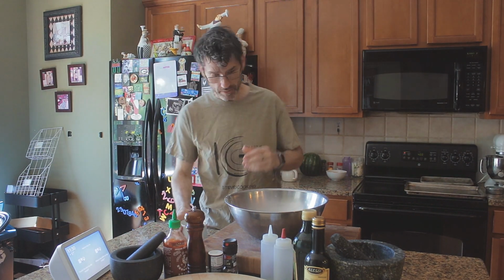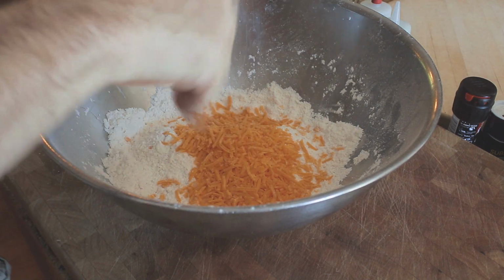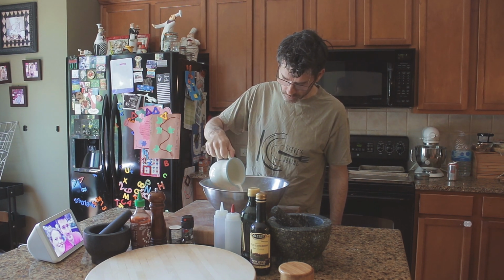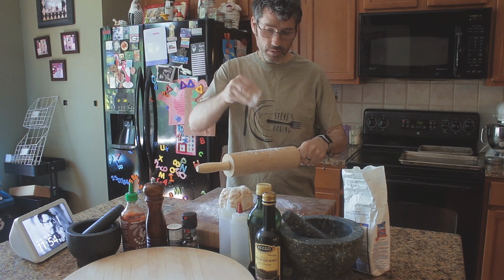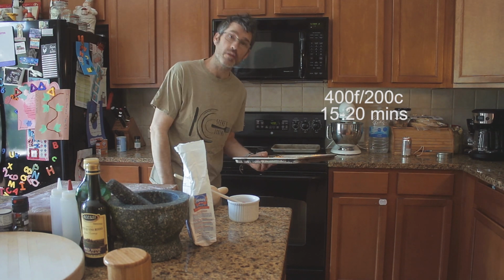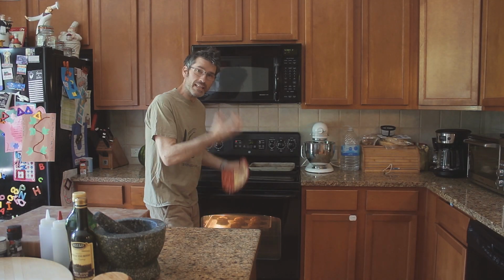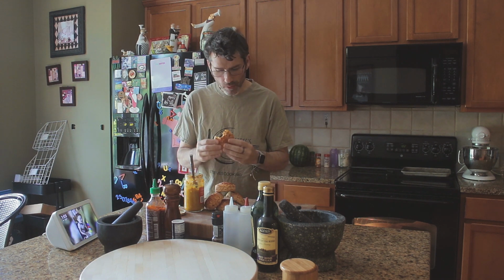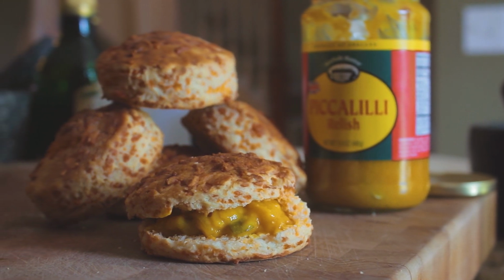How to make easy cheese scones with Piccalilli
How to make cheese scones easy with piccalilli, If you haven't tried this beautiful combo you should.